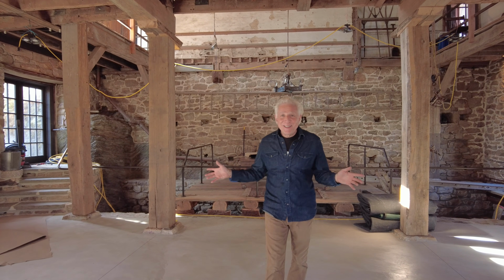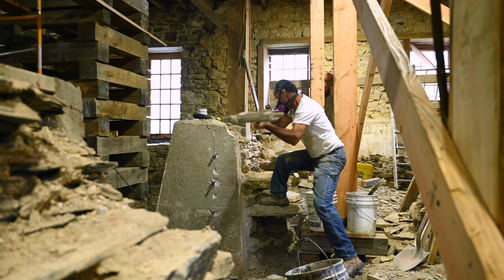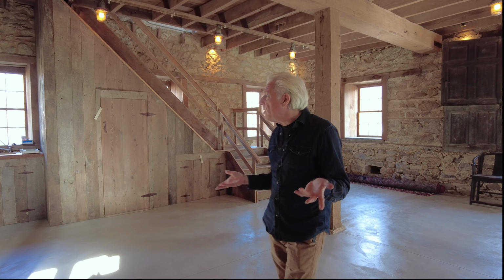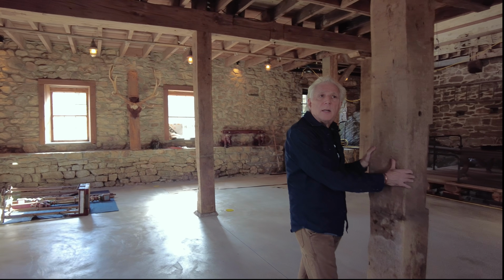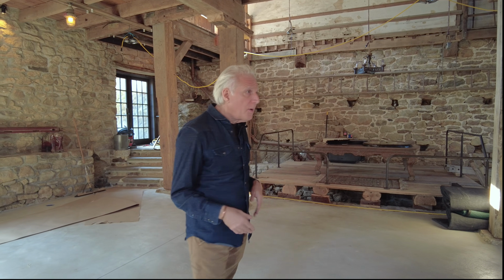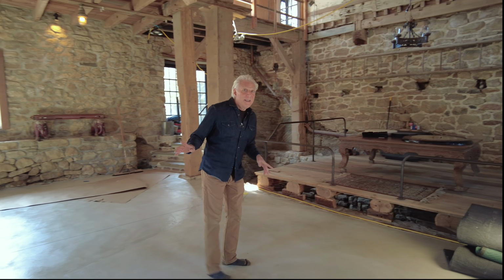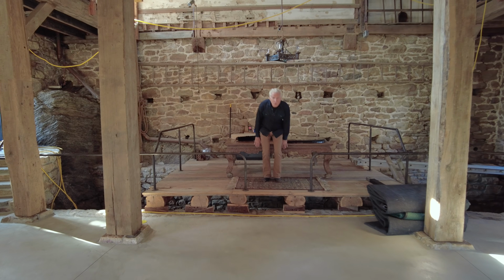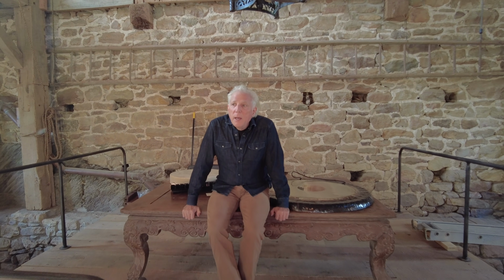OMA The Back Story - Part 6: Ground Floor Completed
Oswalds Mill Audio. A strange name for an unlikely story.

OMA gets its name from a more than 200 year old mill in Eastern Pennsylvania, restored by OMA founder Jonathan Weiss. In that mill Jonathan assembled an impressive collection of vintage cinema and studio audio equipment, especially horn loaded loudspeakers, dating back to the 1930's. Within the walls of this massive mill, Jonathan’s audio obsessions attracted like minded people who congregated there every year for an event which became world famous. This underground community of speaker and horn designers and builders, tube audio and vinyl and tonearm experts became the foundation for launching a whole new approach to high end audio: OMA, Oswalds Mill Audio.